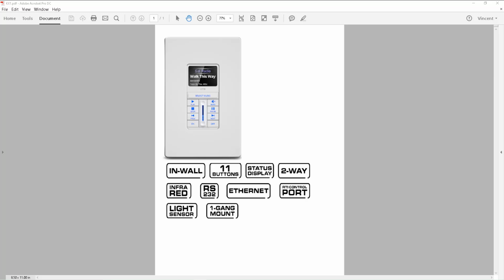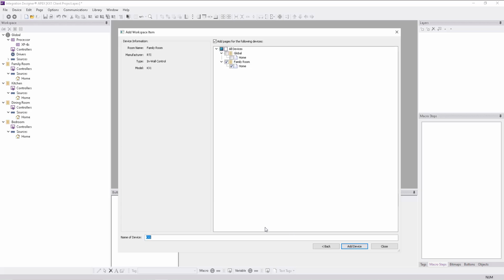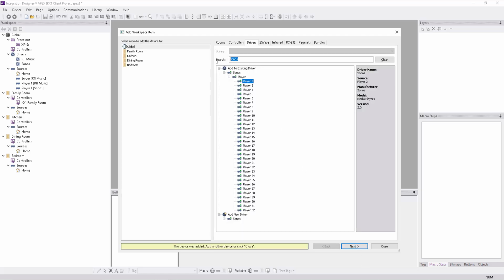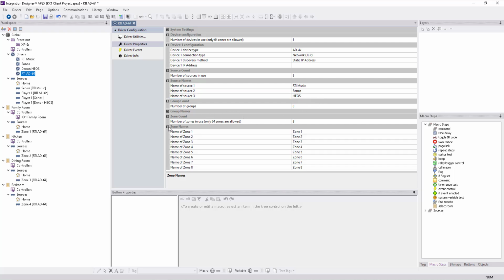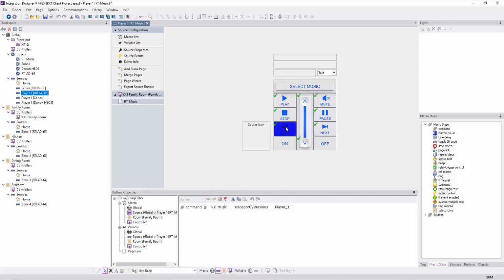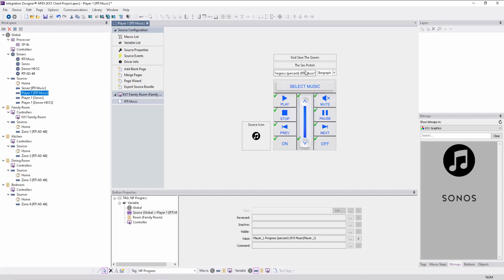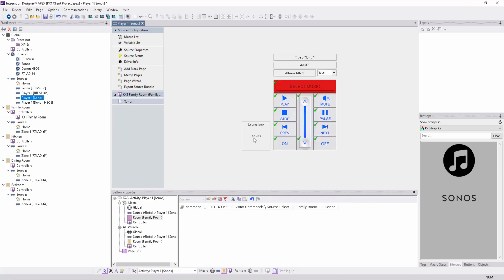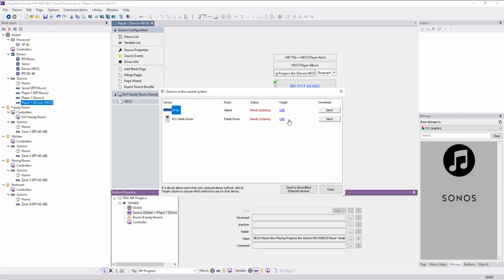Programming a KX1 Single Room Keypad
51 views  Sep 22, 2025
Programming an RTI KX1 Single Room Keypad is simple and provides a great client experience.  Toggle through all your music sources and create an amazing music experience for your clients.